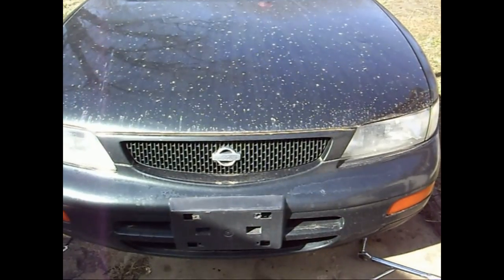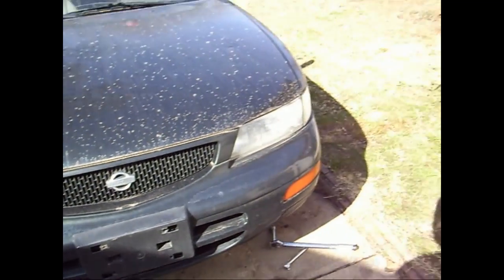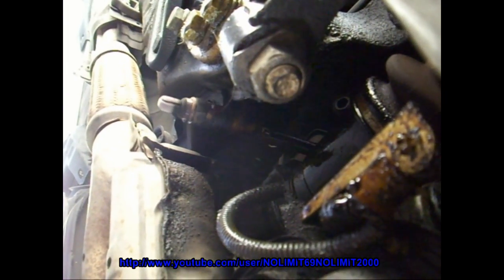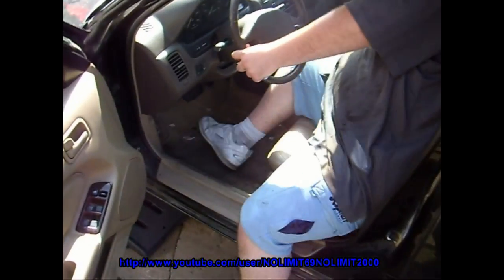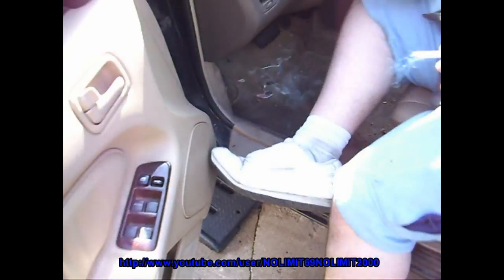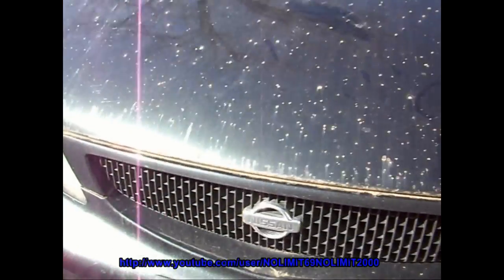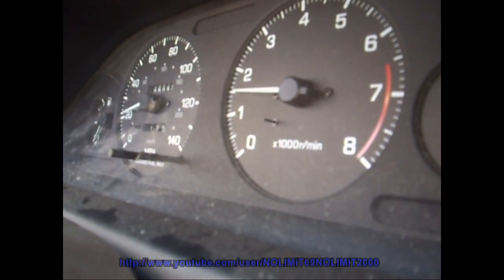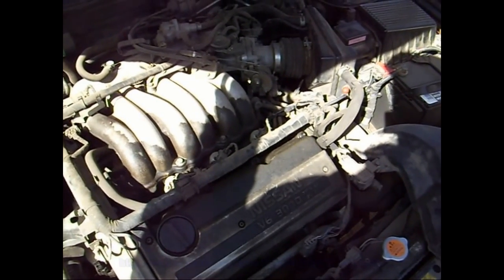How to tell if your catalytic converter is plugged. Also some other advice.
Just the same old crap.